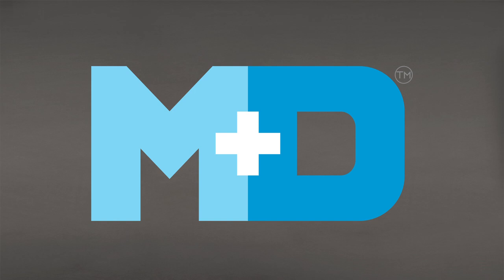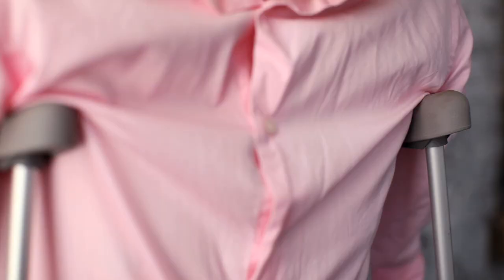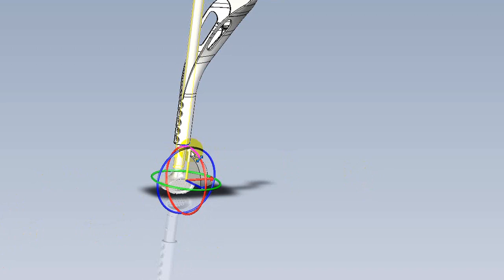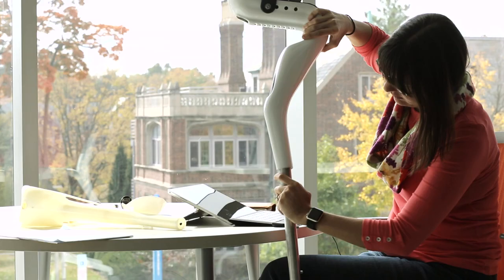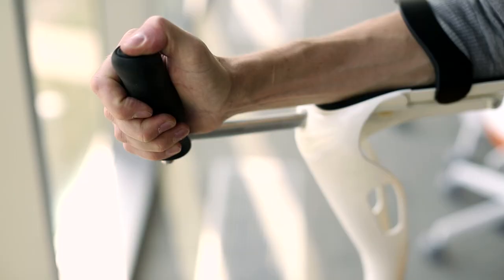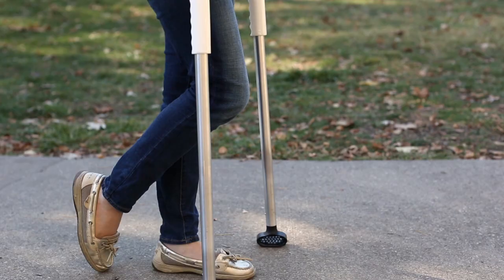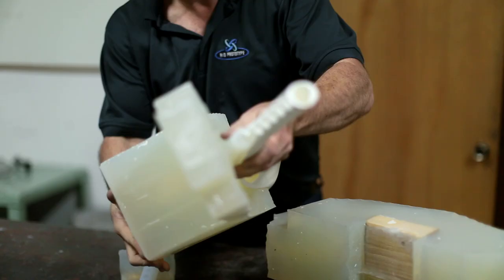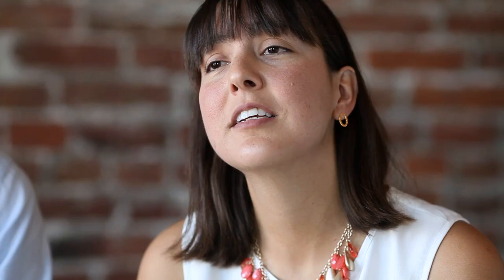M+D Crutch- Stylish and Painfree Crutches- Kickstarter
At Mobility Designed we believe in Painfree mobility, that's why we've designed the M+D Crutch, a stylish and comfortable replacement for underarm and forearm crutches.